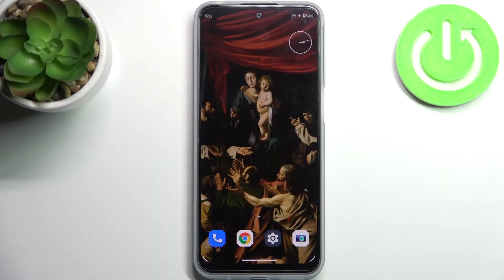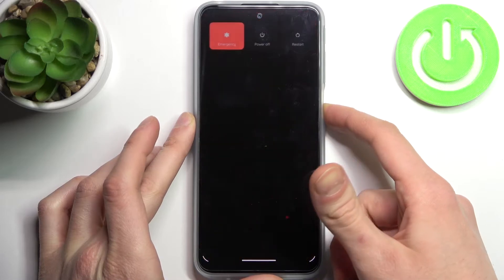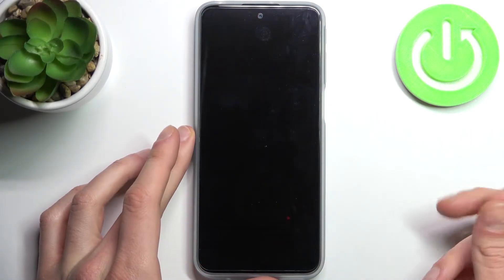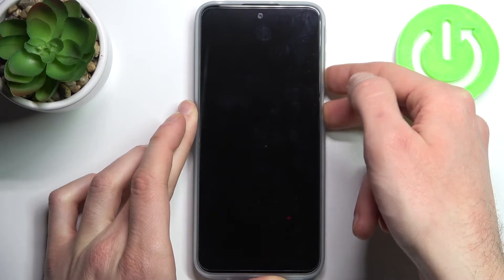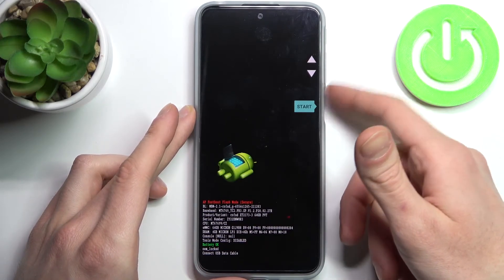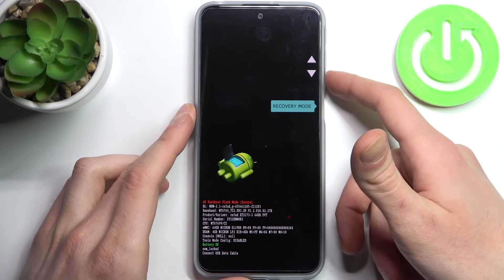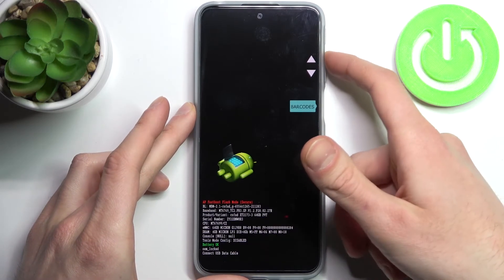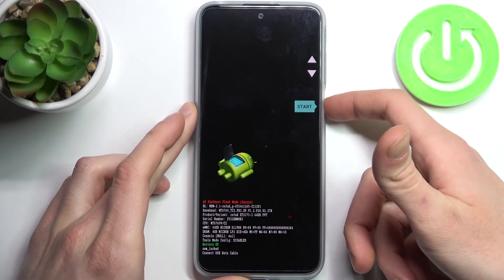How to Enter Boot Mode on MOTOROLA Moto G31 – Open Hidden Mode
Learn how to use a key combination to get to the hidden menu - Boot Mode, from which you can go to Hard Reset, Recovery Mode, and many other things.

How to enter boot mode on MOTOROLA Moto G31? How to open boot mode in MOTOROLA Moto G31? How to quit Boot Mode in MOTOROLA Moto G31? How to exit Boot Mode in MOTOROLA Moto G31? What is the button configuration to get to boot mode in MOTOROLA Moto G31? How to use the Boot Mode in MOTOROLA Moto G31?